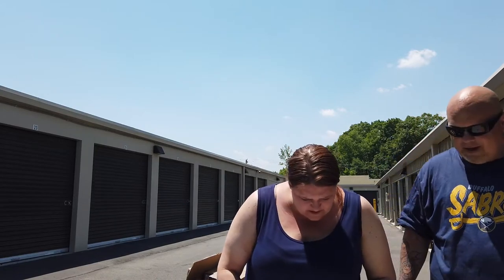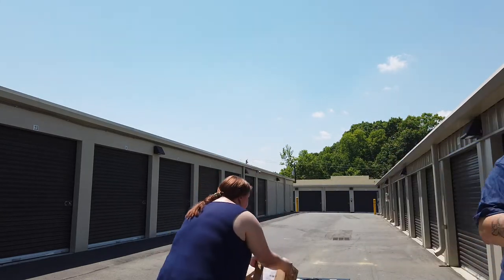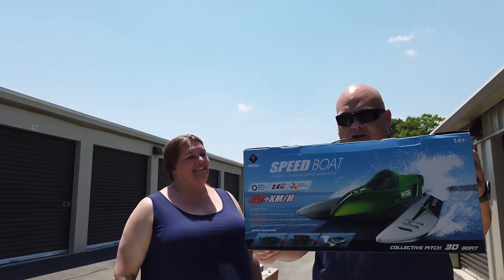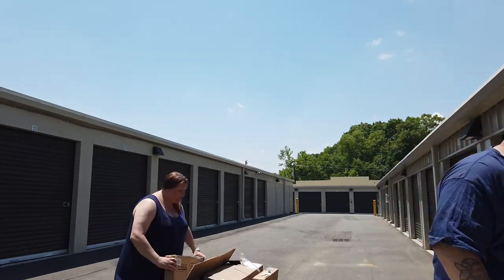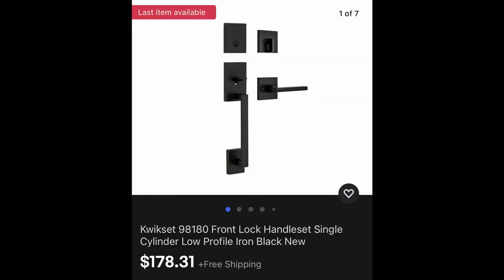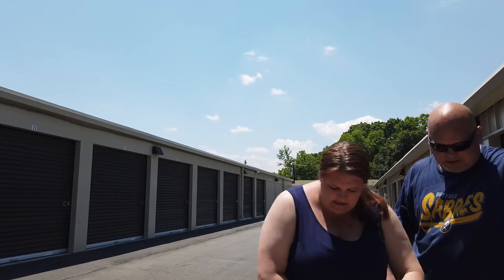DID WE JUST BUY THE HIGHEST GROSSING PALLET WE'VE EVER BOUGHT?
Check this one out y'all!  It is a bit long but there was a lot to show!  This pallet is straight $$!!